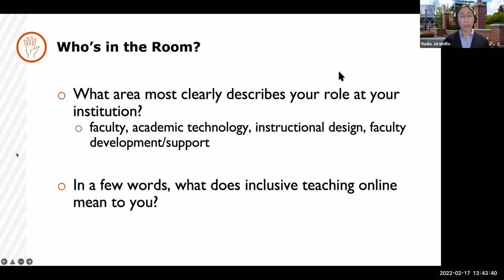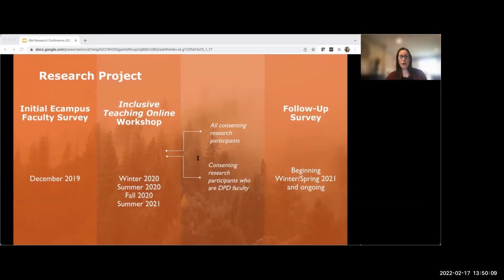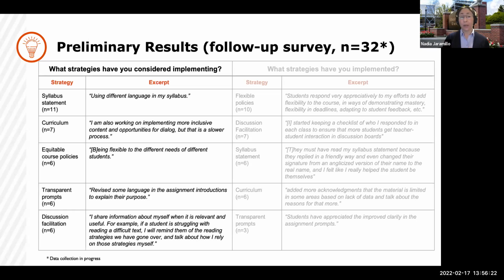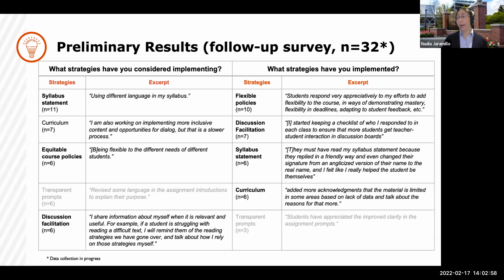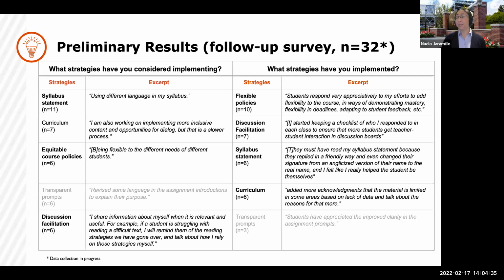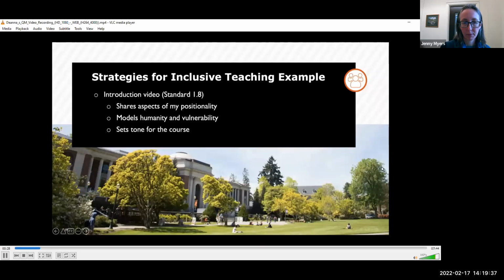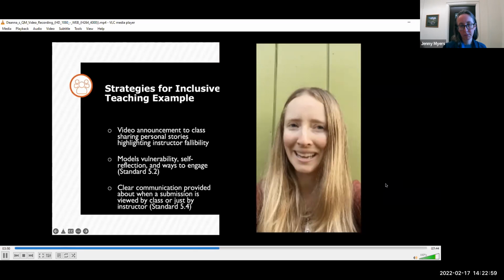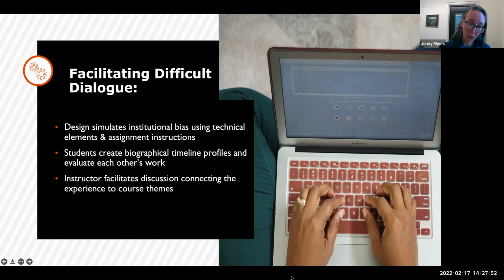Inclusive Pedagogy Online: Faculty Development and Effective Strategies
Presented by Nadia Jaramillo Cherrez, Katherine McAlvadge, Deanna Lloyd, and Jenny Meyers from Oregon State University Ecampus

This session previewed the Inclusive Teaching Online workshop at Oregon State University Ecampus and preliminary findings from its associated research study. This research project aims to identify (1) effective professional development strategies for online faculty in diversity, equity, and inclusion and, after faculty participate in an intensive workshop about research-based approaches for inclusive online teaching, (2) what strategies resonate with them most immediately after the workshop and are reported as being most effective approximately one year into implementing them in their online courses. The research also assesses how these approaches are being applied in courses requiring difficult dialogues across disciplinary contexts.